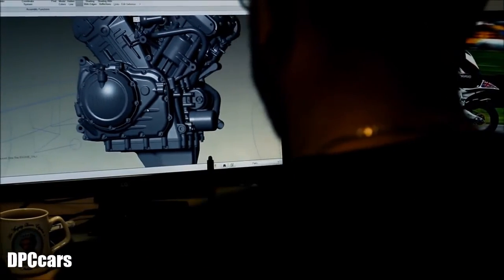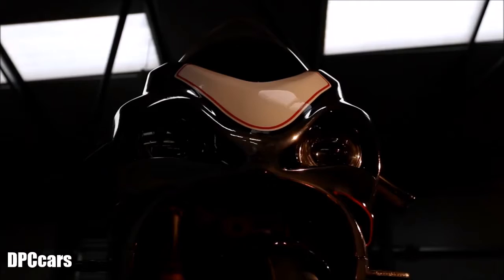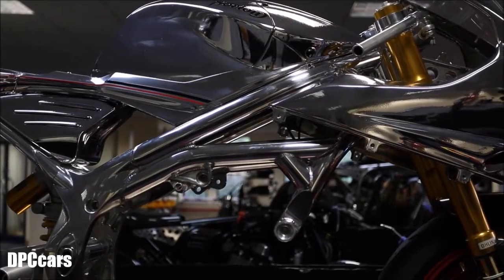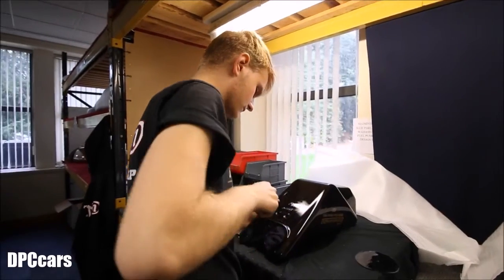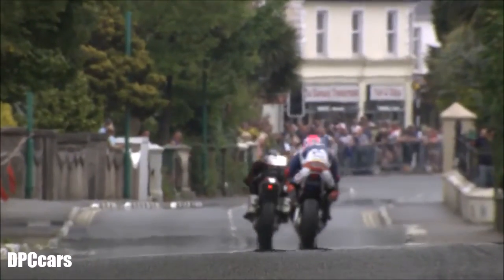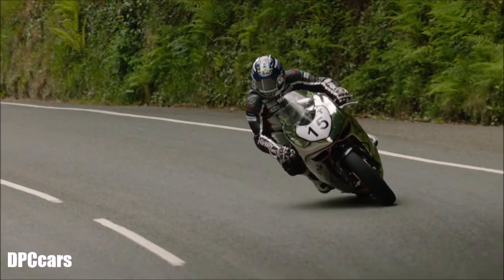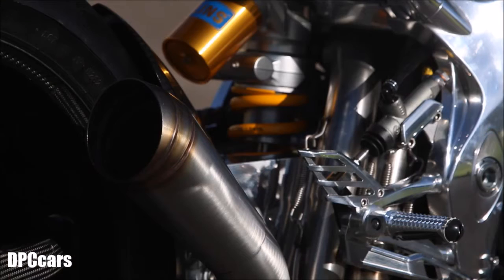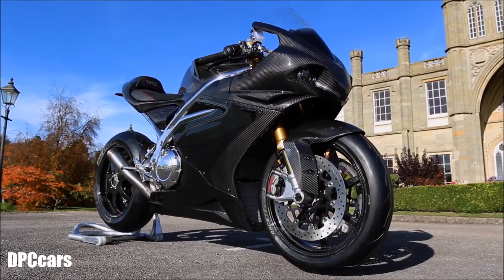2017 Norton V4RR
Norton V4 RR & SS highlights:

All-new Norton V4 British-built engine
All-carbon fibre bodywork
Carbon fibre fuel tank
Carbon fibre wheels (SS)
TT developed chassis
7" high-def dash with rear-view camera
Full electronics package